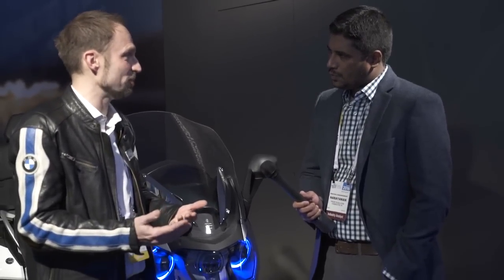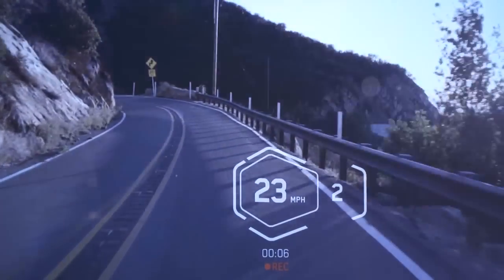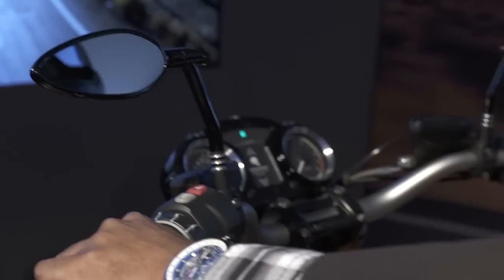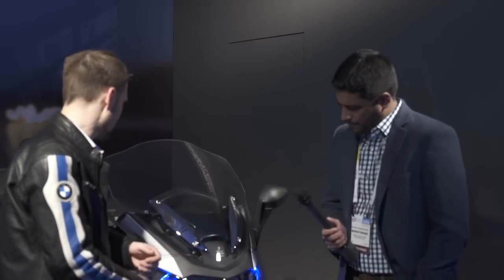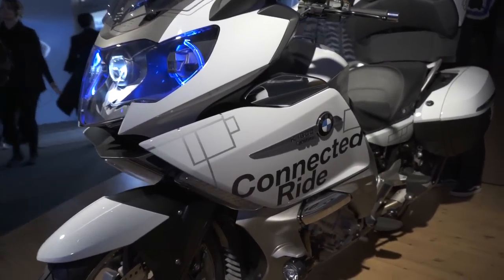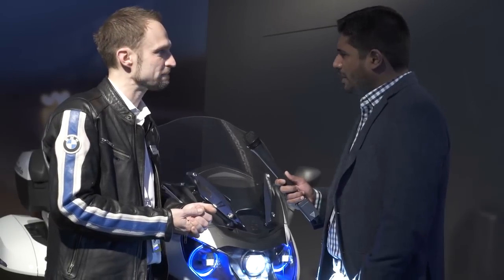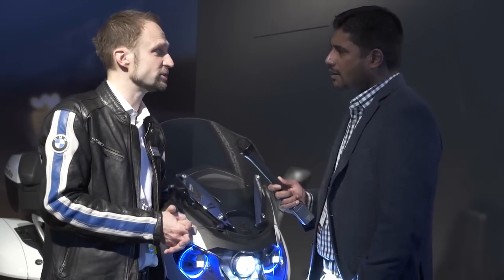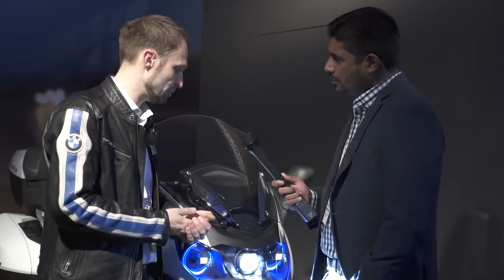The Connected Ride HUD and Laser Headlights - BMW - CES 2016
Frost & Sullivan's Mobility Automotive & Transportation team interviews BMW about their new connected ride innovations on Day 2 of CES 2016 in Las Vegas, NV.